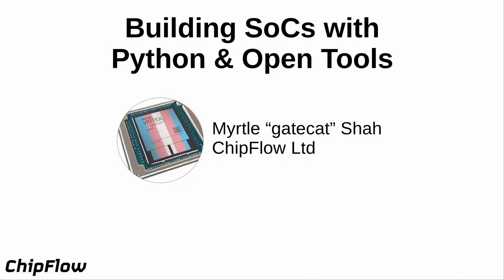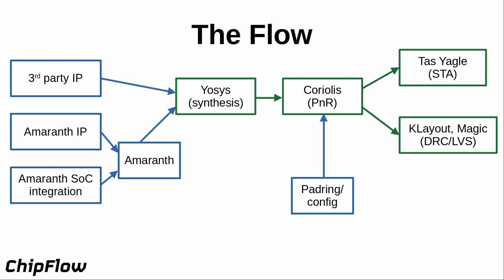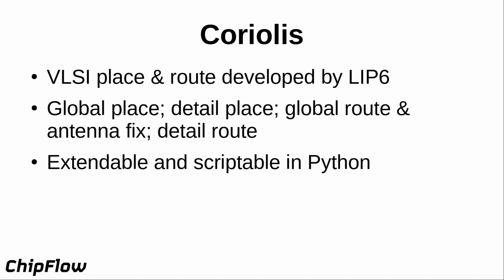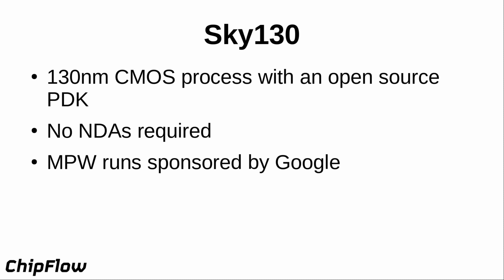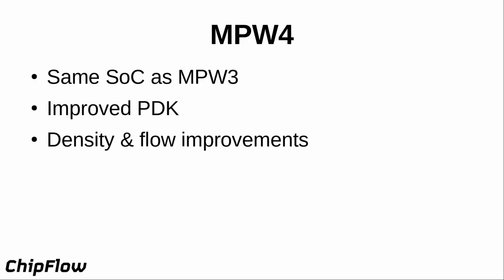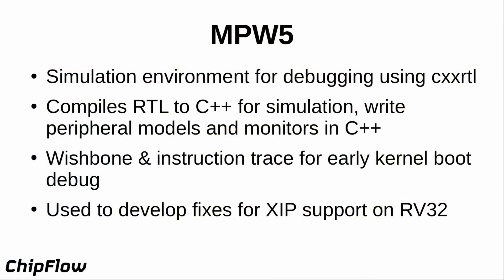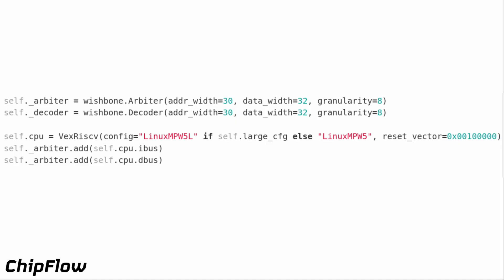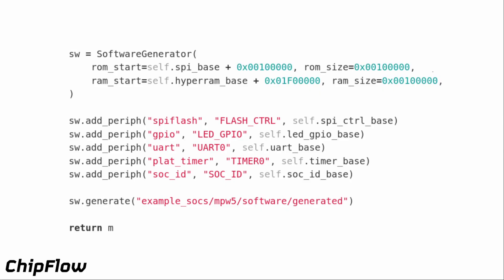Myrtle "gatecat" Shah presents: Building SoCs with Python and Open Tools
00:00 Intro
00:30 Background
01:05 ChipFlow
01:40 The flow
02:40 Amaranth
03:45 Yosys
04:21 Coriolis
05:21 PDK Master
06:10 Sky130
06:30 MPW3
06:59 SoC example
08:21 MPW4
08:52 MPW5 - Linux capable SoC
10:40 Top level code review
14:35 What's next?